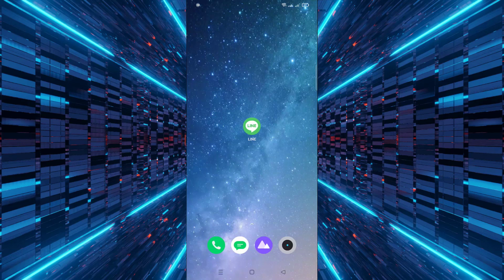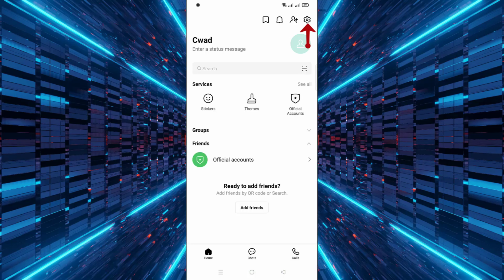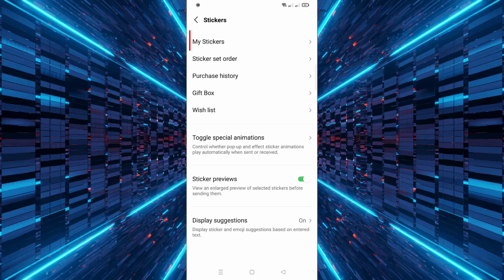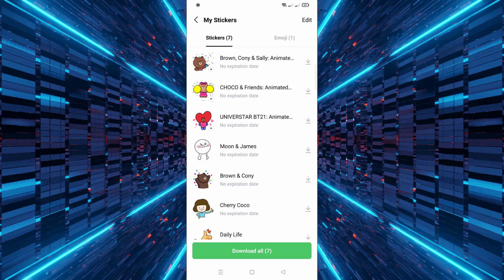How to Download Stickers in Line App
Downloading stickers in Line has never been easier. 📲

Learn how to access all your favorite Line stickers and make your chats more fun.

This video shows how to manage and download all available Line stickers quickly. ⚡

Stay updated with the latest Line app features and sticker collections. 🌟

Enhance your messaging experience with the easiest method to download stickers in Line. 💬

Line app stickers, download Line stickers, free Line stickers, Line stickers tutorial, Line chat stickers